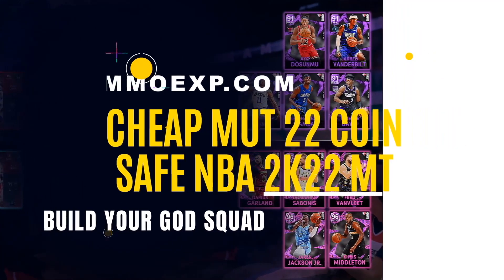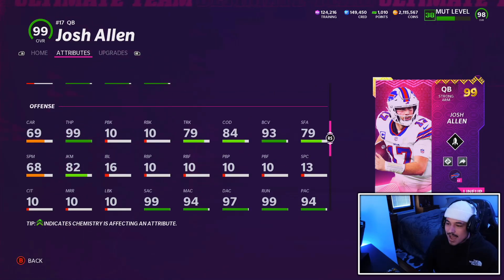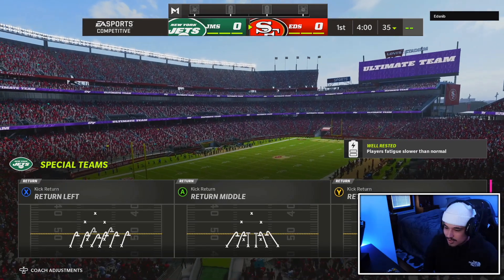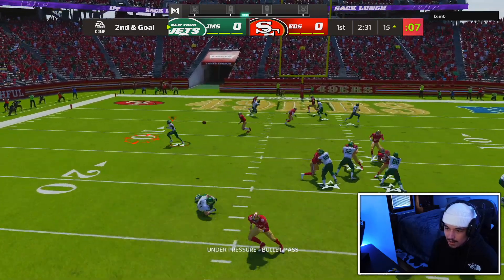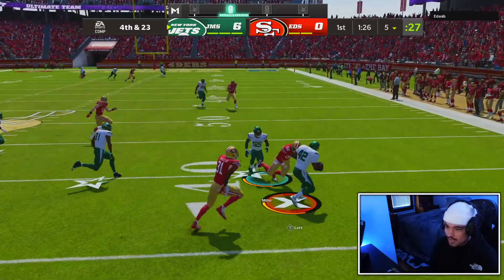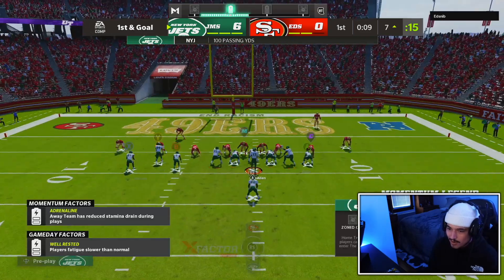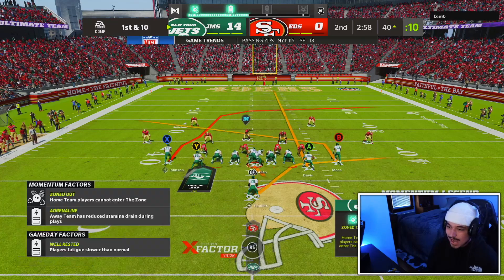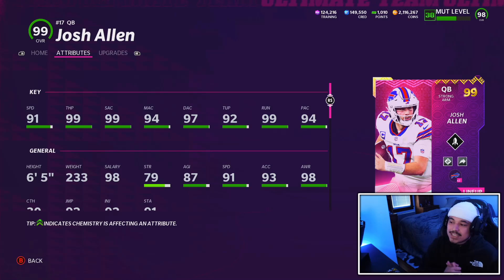99 JOSH ALLEN STILL LOOKS MAGNIFICENT IN SHORTS - Madden 22 Ultimate Team "NFL Draft"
In today's video we get gameplay with the NEW NFL Draft 99 OVR Josh Allen. This card is a solid option at QB with 99 throw power, great accuracy stats to back it up, and has 91 speed to escape the pocket.